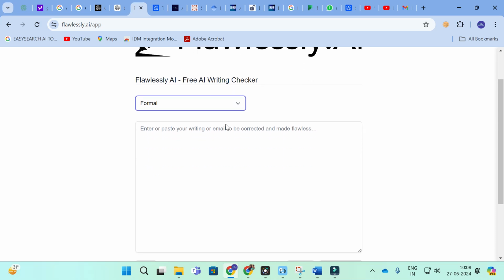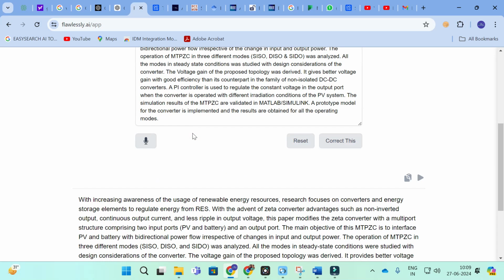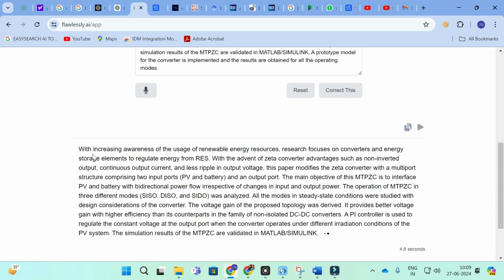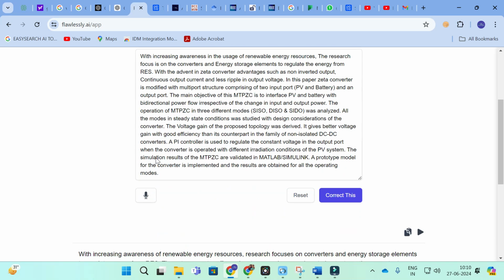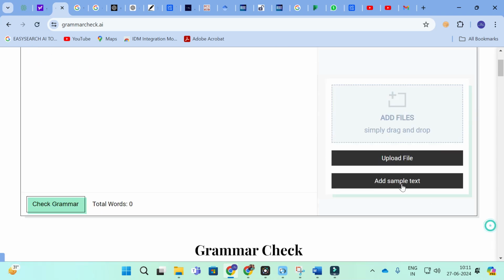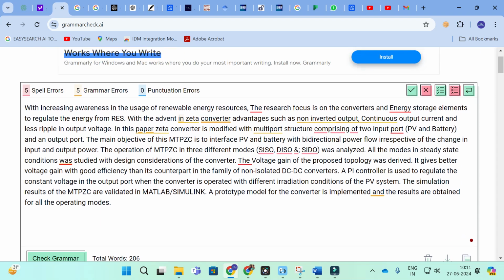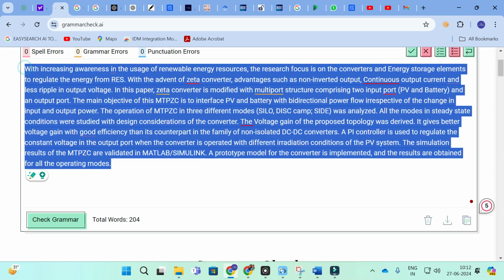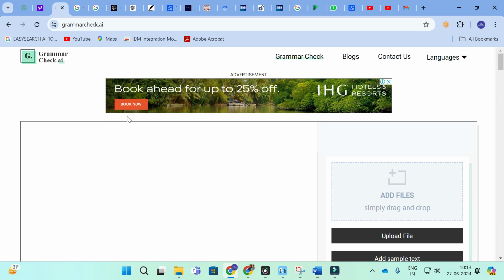Free AI Tool to Improve quality of Research paper | Flawlessly AI | grammar check AI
LMS AI Tool For Research Free AI Tool to Improve quality of Research paper | Flawlessly AI | grammar check AI | AI Tool
Online MATLAB Workshop: Advanced Control and Energy System Modelling
LMS AI Basic Plan: Rs. 49 / $0.6
LMS AI Pro Plan: Rs. 99 / $1.2
LMS AI Ultimate Plan: Rs. 199 / $2.4
LMS AI Ultimate Plus Plan: Rs. 699 / $8.4
LMS AI Premium Plan: Rs. 999 / $12.02
LMS AI Premium Plus Plan: Rs. 4999 / $60.12